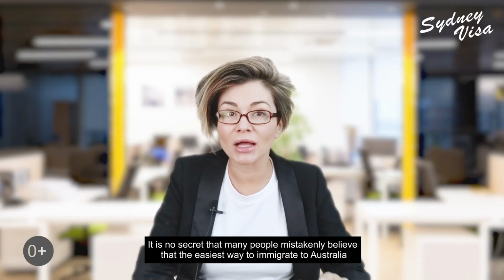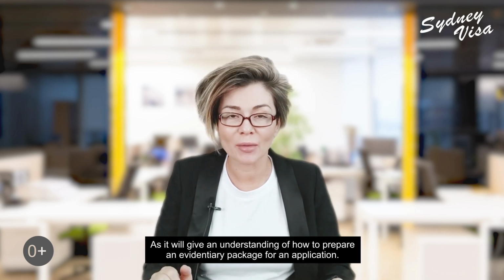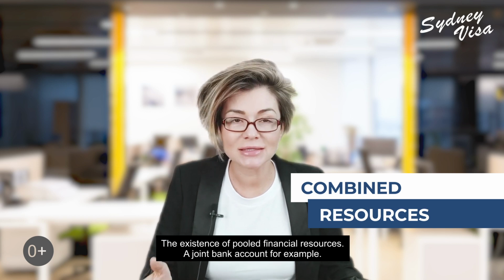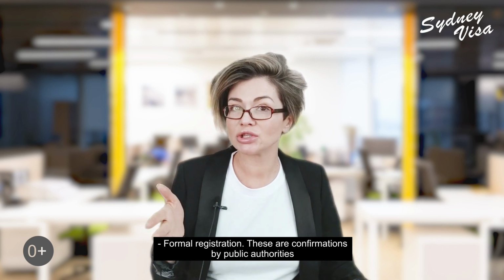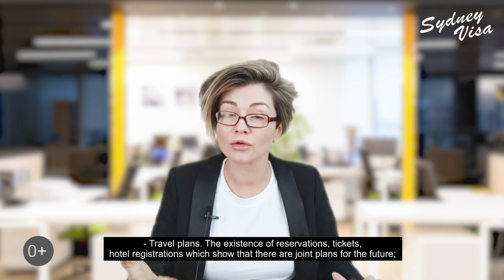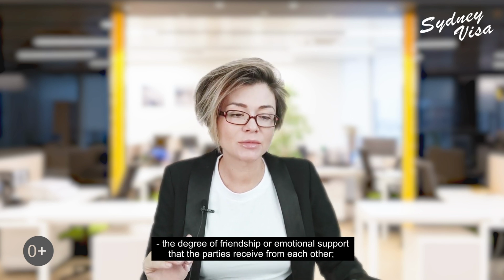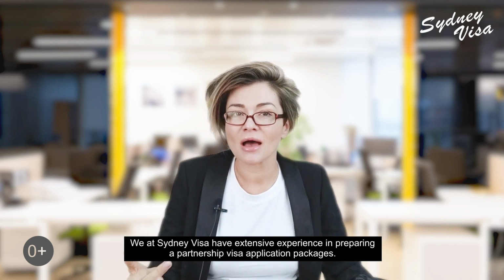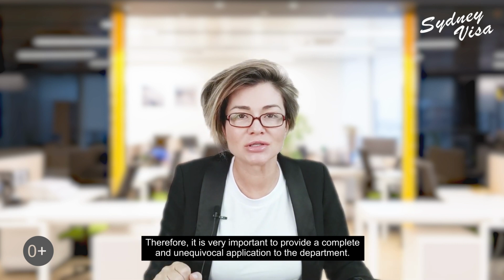Australian Partner Visa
Australian Partner Visa in 2021 is it easiest way? Let's figure it out in this video!

For the free Partner visa eligibility assessment, please fill out the form

In this video:
00:00 Intro
00:21 Is it easiest way?
01:46 Financial aspects
03:29 Peculiarities of running a household
04:45 Social aspects
06:30 Nature of the relationship
08:04 How we can help

Useful Links:
Partner Visa eligibility assessment

Instagram

MARN 0103440

We will not just quote the Australian migration rules. We will give a helpful recommendation about how YOU can acquire Australian PR and relocate to Australia.

We are governed by the Office of the Migration Agents Registration Authority (OMARA). OMARA is an Australian Government authority that registers migration agents and regulates the Migration Agents profession.

If you are a businessmen or investor and looking to acquire a second passport, we can assess you chances here:

If you are a professional that is looking to make Australia home, your free visa assessment is here:

Looking to study in one of the Australian’s university or other educational institution? Your assessment for student visa questionnaire is here:

Have you fallen in love with Australian national and looking to build a family? You chances of acquiring a partner visa can be assessed here: